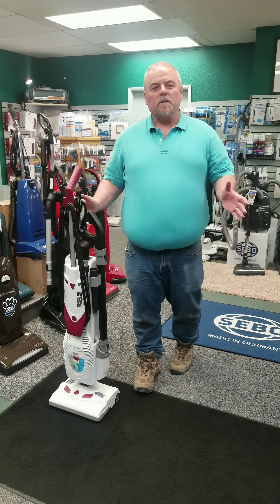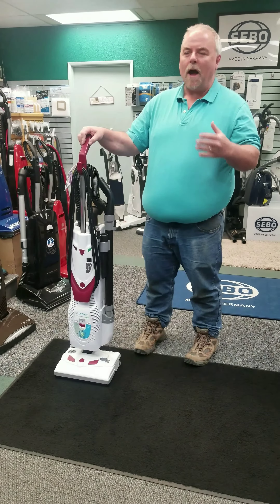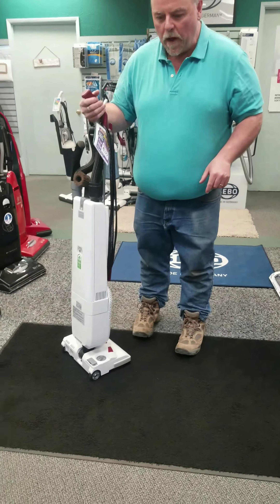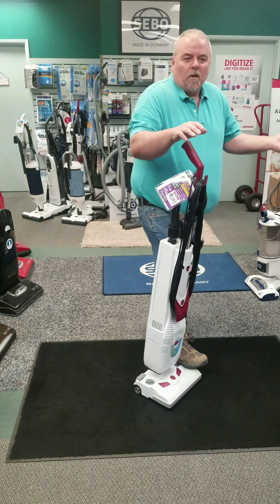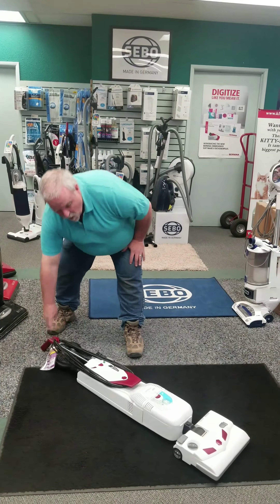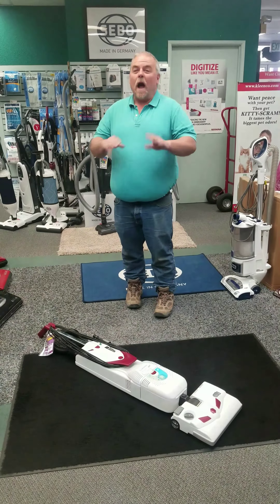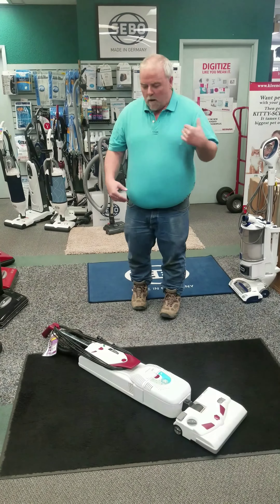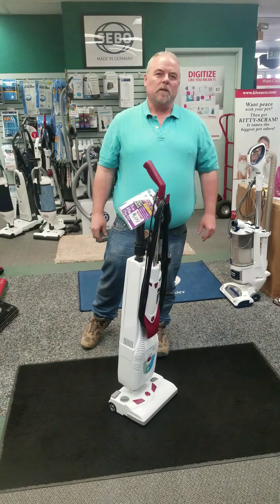Why we LOVE Lindhaus Vacuums!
You've probably heard us brag on the Lindhaus vacuums before but we can't stop. There's a reason why it's the vacuum of choice for most of our staff. And Jason here with Sew-Creative demonstrates one of our favorite reasons these vacuums rock!